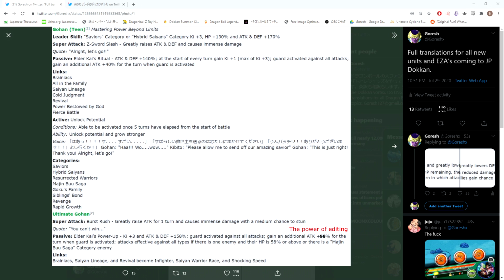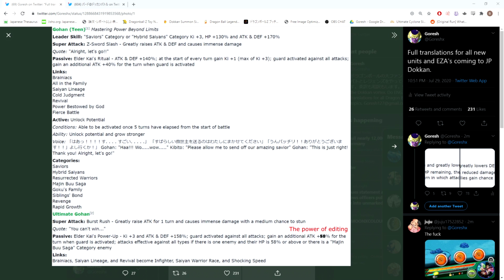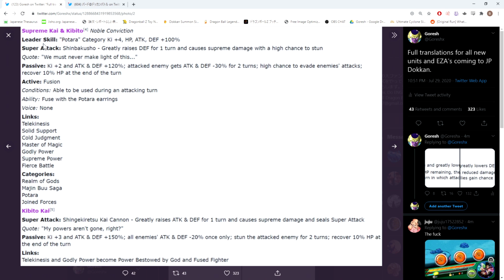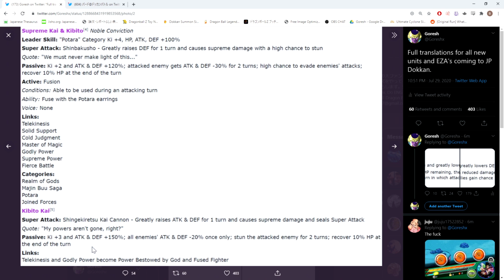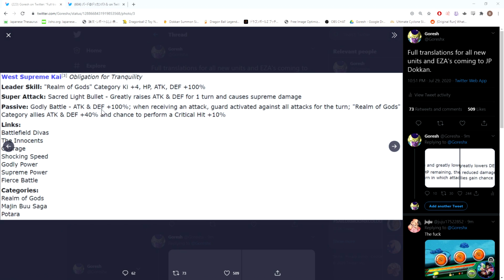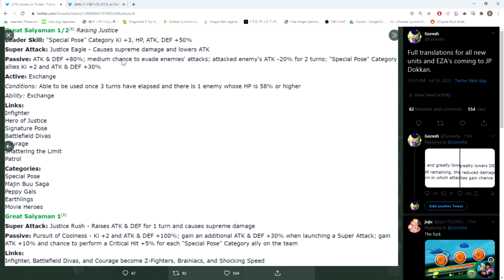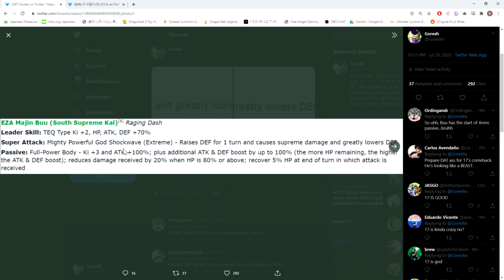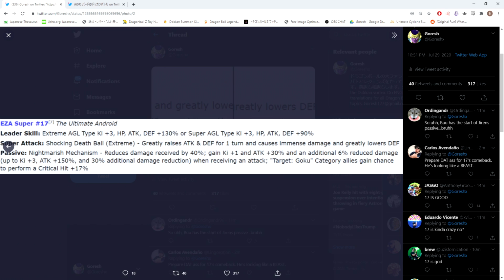(Dokkan Battle) MASSIVE DATA DOWNLOAD HYPE! DOKKANFEST TEQ ULTIMATE GOHAN INFO IS HERE! IMBALANCED!